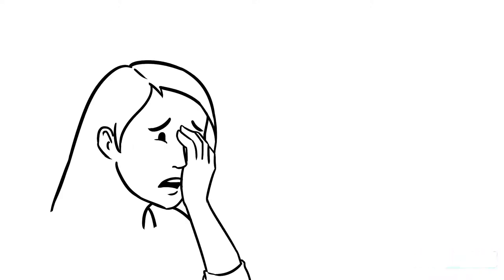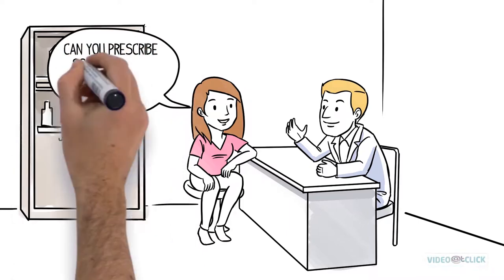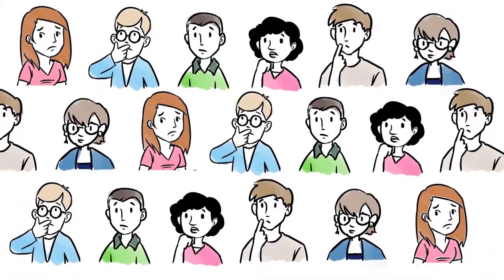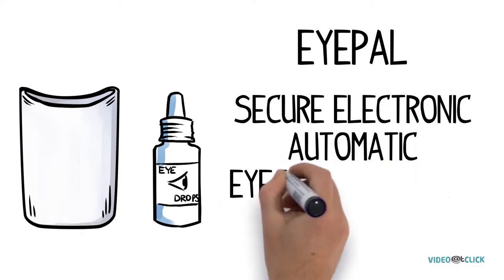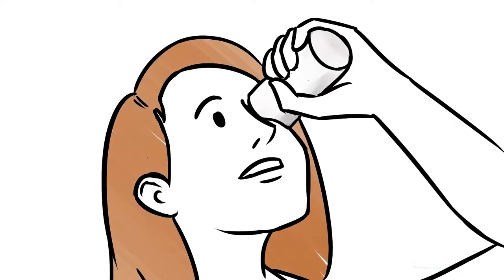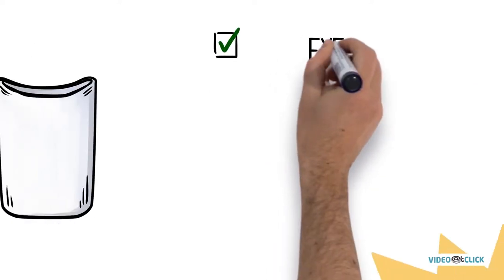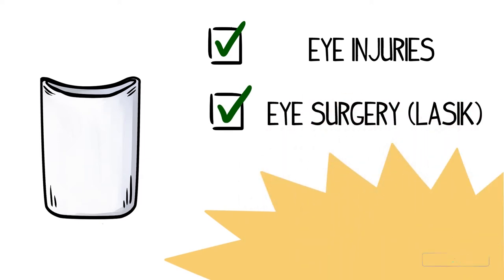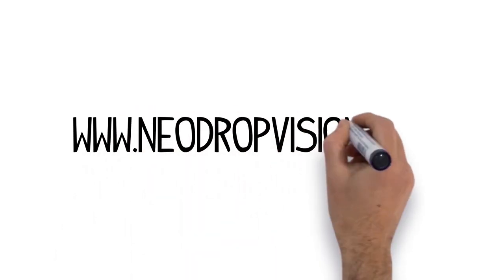EYEPAL Medical Device | Whiteboard animation